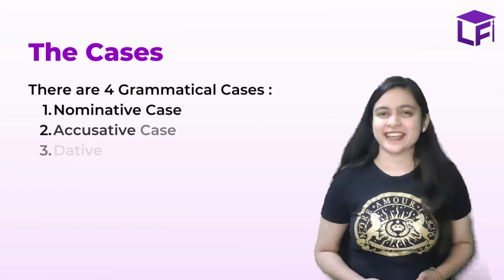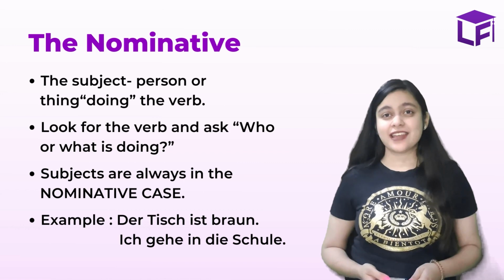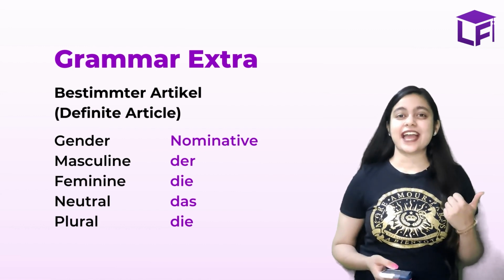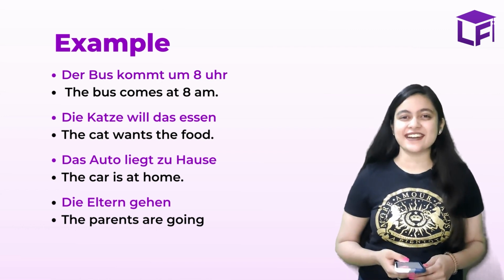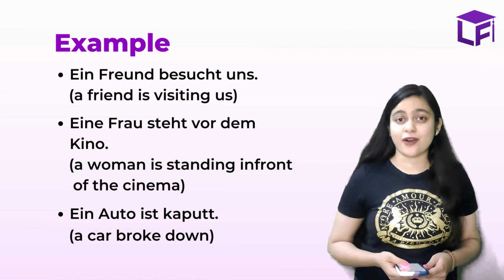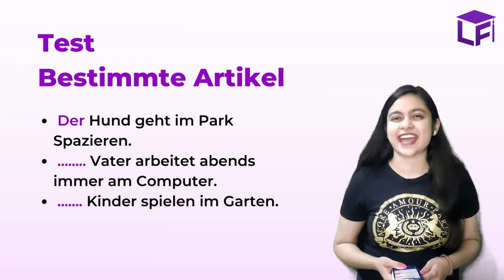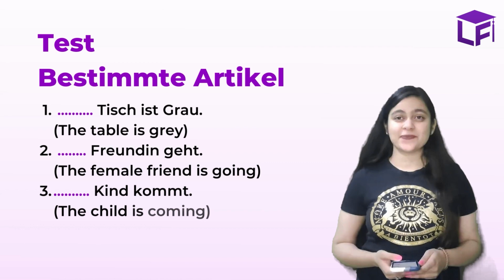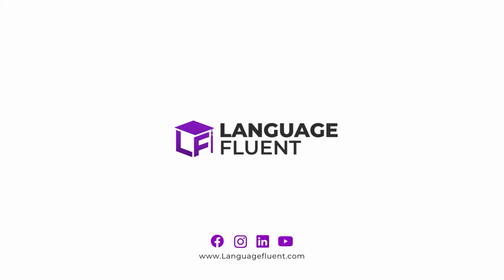German Grammer for A1 | What is nomanative case | learn german A1 in 15 Days GOETHE 2024-2025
Here you are to learn German in just 15 Days, the fastest German language course on the internet.

"Delve into the core of German grammar with 'German Grammar for A1: What is Nominative Case' – a foundational lesson in our 'Learn German A1 in 15 Days' series, meticulously designed to align with the Goethe syllabus of 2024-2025.

Join Nitya, Avesh, Imran, Muskaan, and Charvi, your expert language mentors, as they unravel the nuances of the nominative case. In this enlightening session, we explore the essential elements of German grammar, equipping you with a strong foundation for language proficiency.

Whether you're preparing for study, work, or an exciting adventure in the German-speaking world, understanding the nominative case is paramount. 🗣️🇩🇪📘"